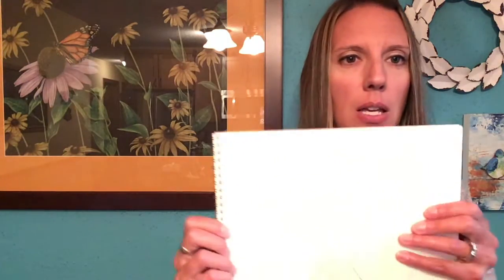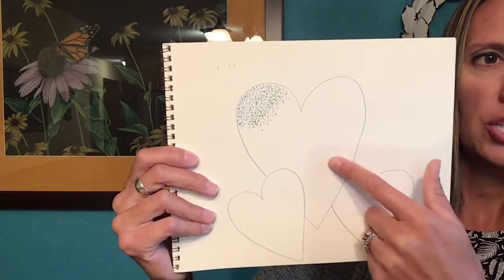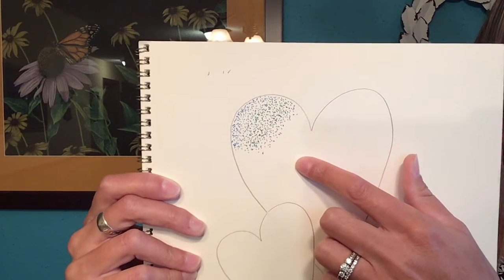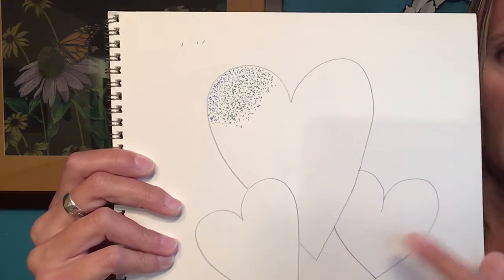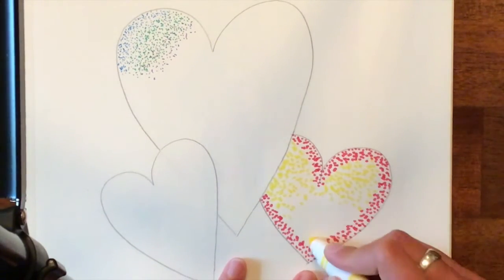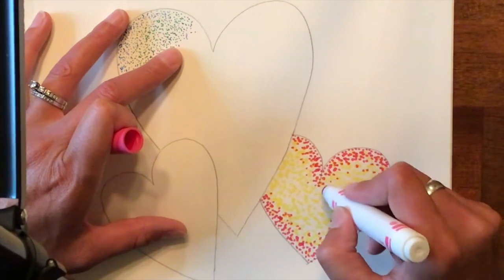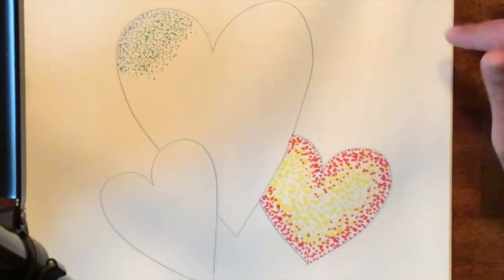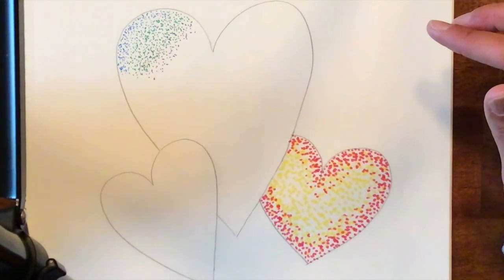1st Grade Pointillism Demo #2